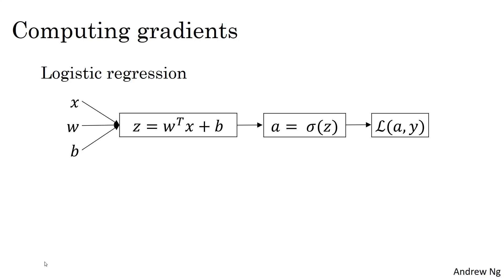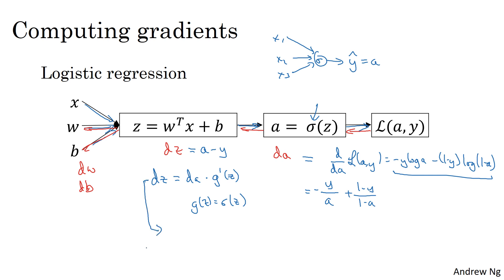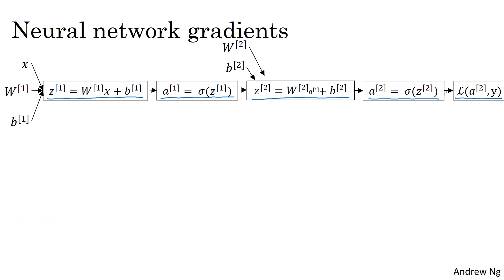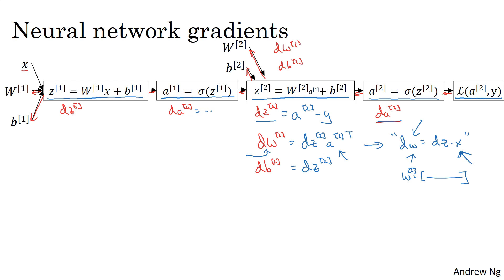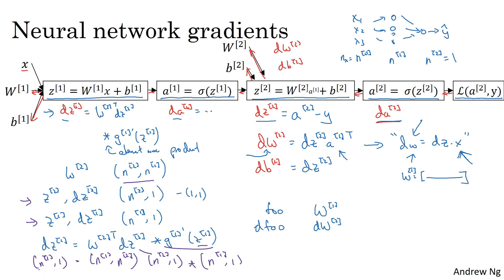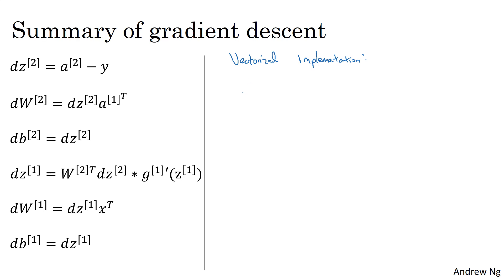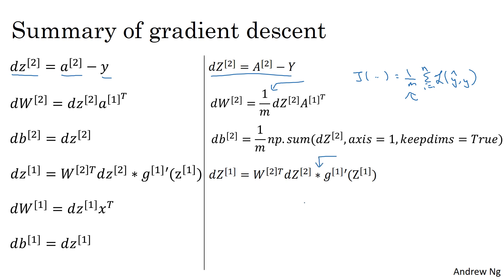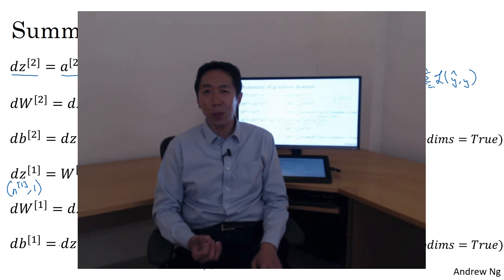Backpropagation Intuition (C1W3L10)